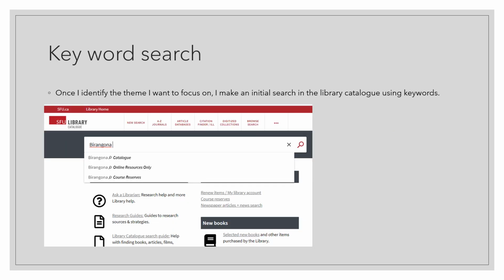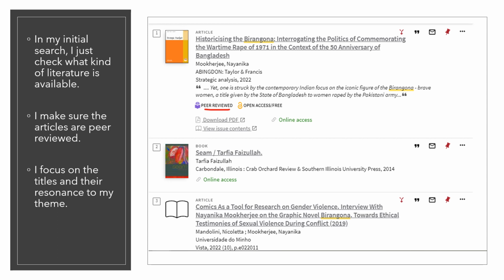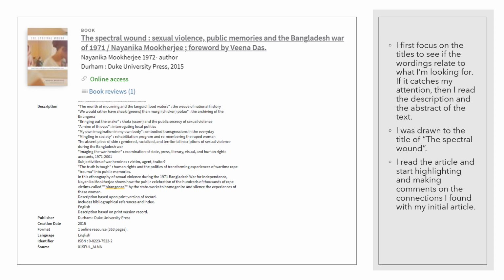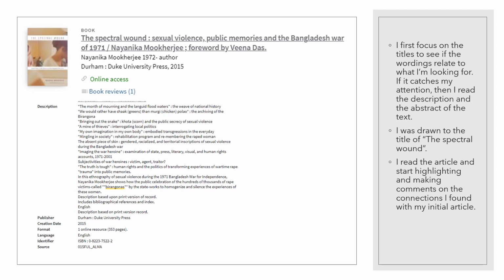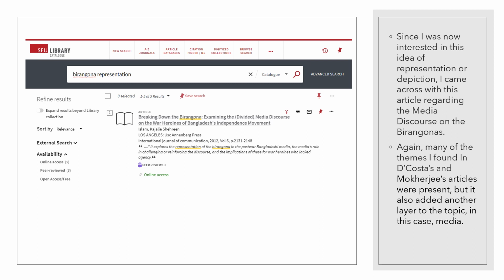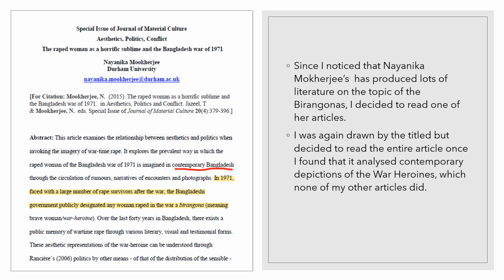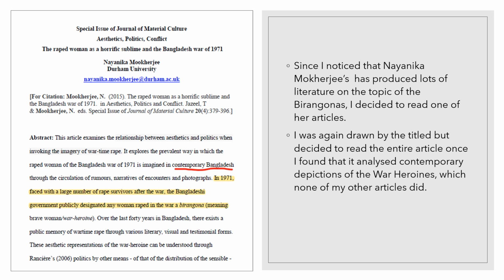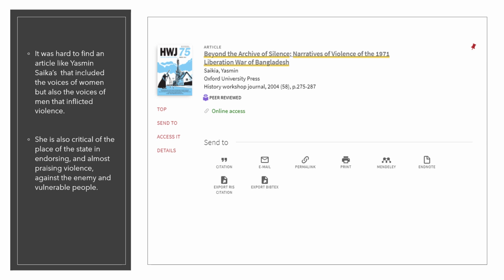IS 313W- Annotated Bibliography VLOG -Viancy Fierro